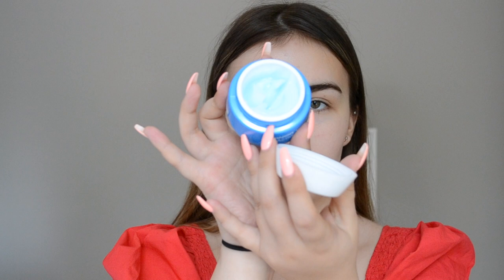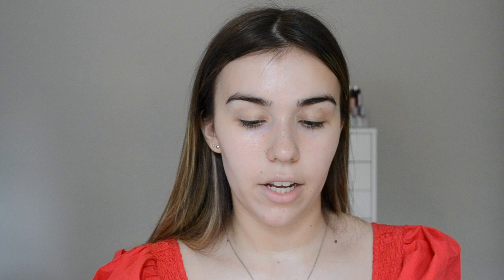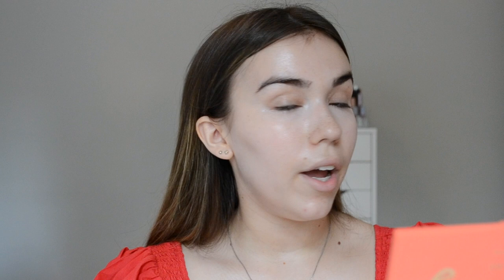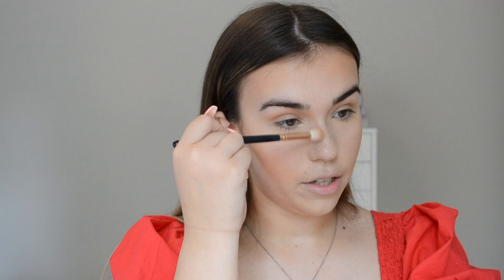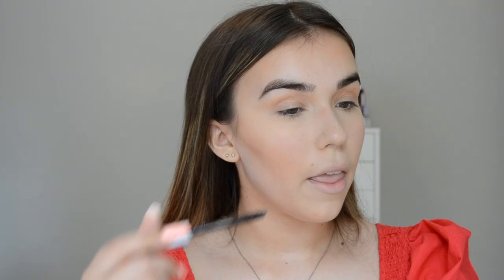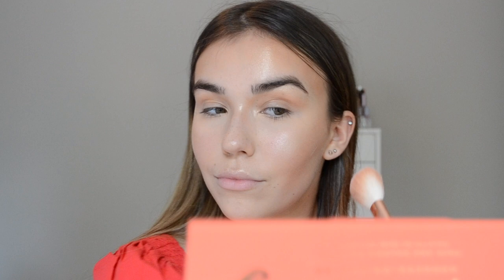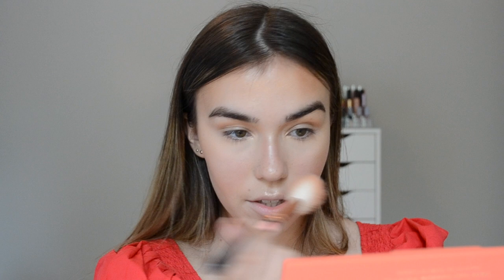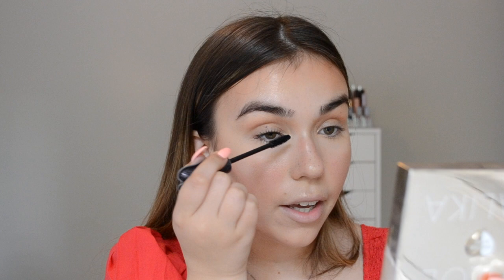NO FOUNDATION SUMMER MAKEUP ROUTINE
MY NO FOUNDATION QUICK EASY SUMMER MAKEUP ROUTINE!